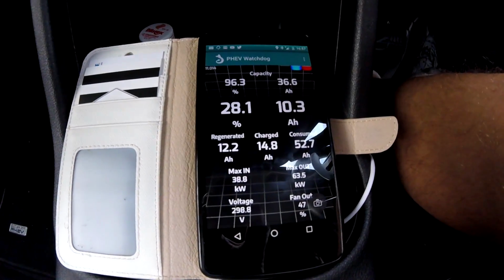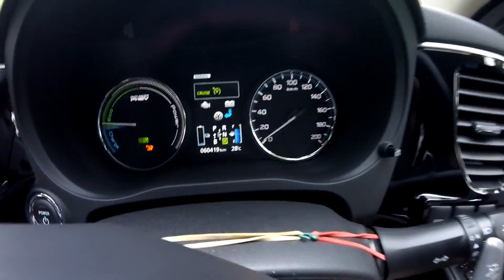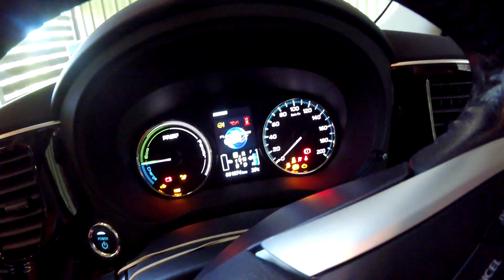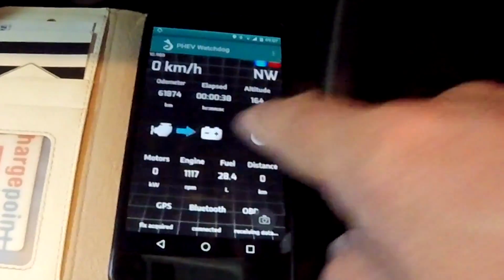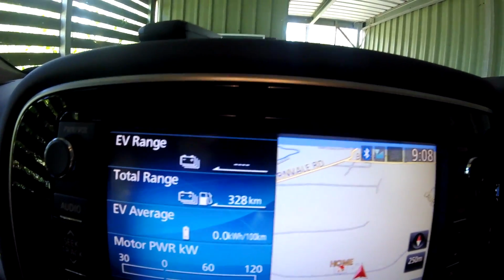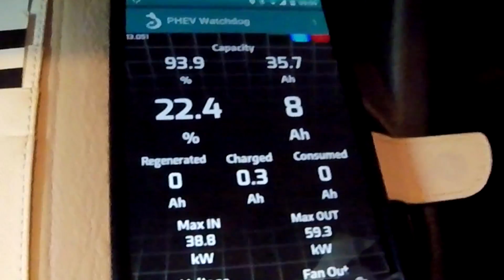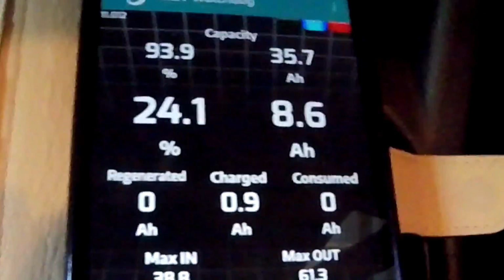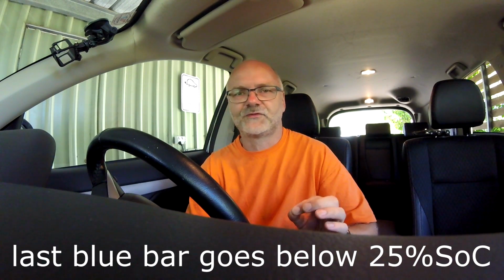Q55 - The last blue bar of the Outlander PHEV's battery gauge.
What the last blue bar of the battery gauge means and when it disappears...